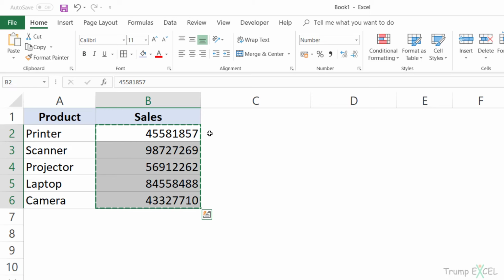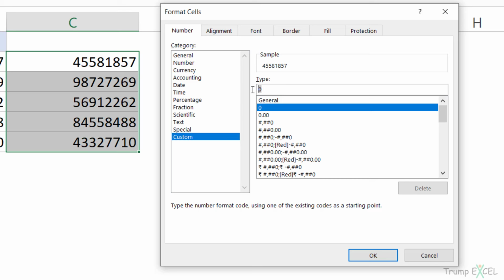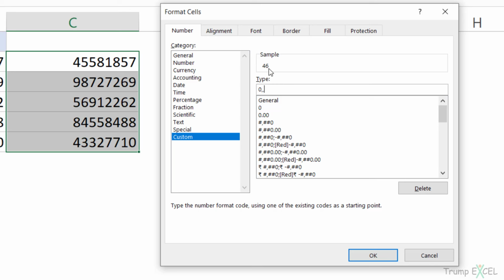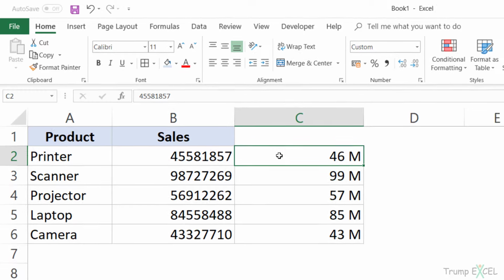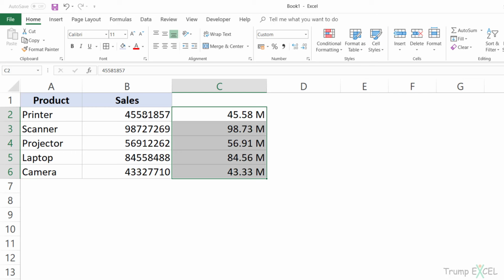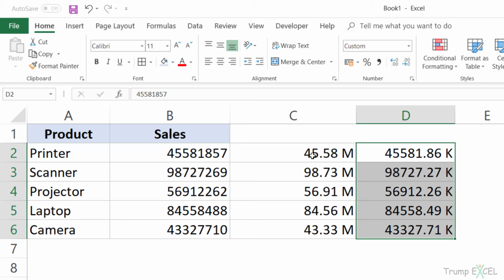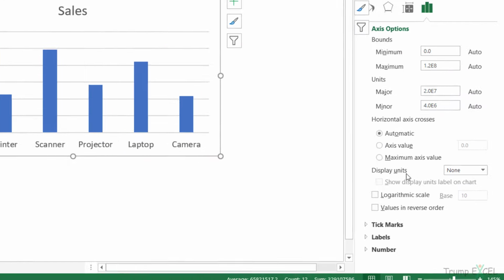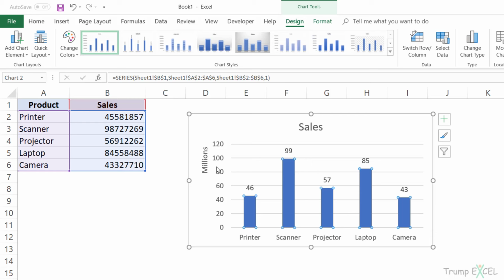Show Numbers in Thousands or Millions in Excel (really easy way)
In this video, I will show you a really easy way to show numbers in thousands in Excel (or in millions or billions).

You can do this using the custom number formatting where you can specify the format to show values in thousands (or millions) and also add the word "Thousand" or "K" to it.

The best part about this method is that it only changes how your data looks in Excel and has no impact on the value within the cell. So you can still use the cell in calculations.

This YouTube channel is managed by Sumit Bansal (who also runs the TrumpExcel website). This channel is meant for people who want to learn Excel.

You can find a lot of useful Excel resources on the following